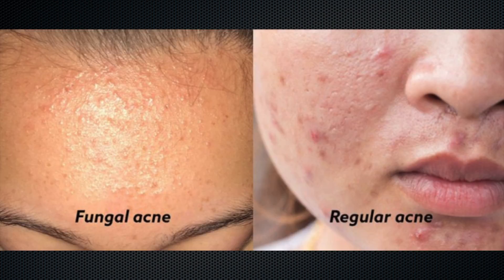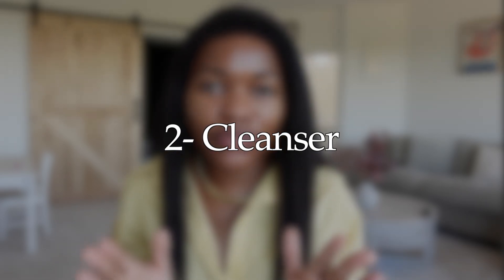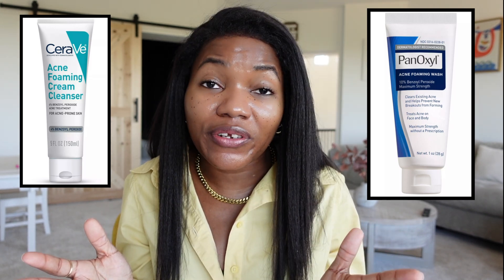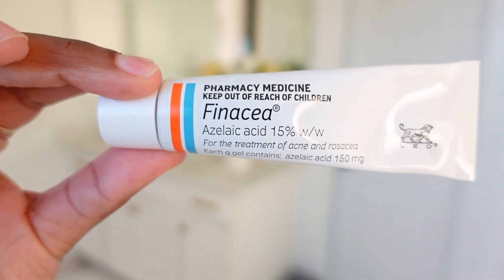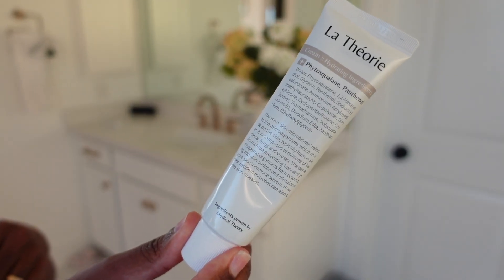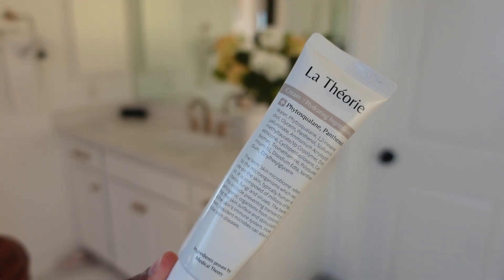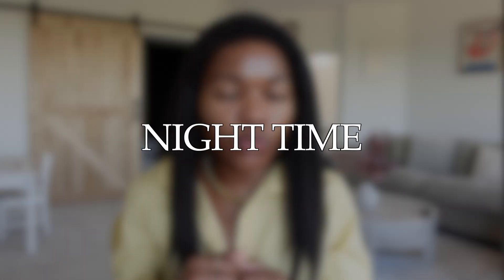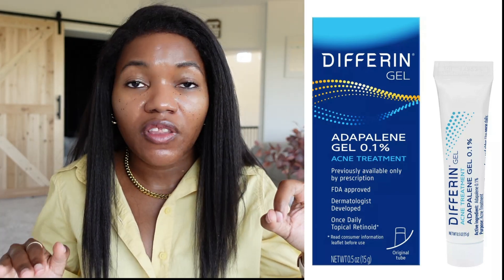✅Get Rid Of Fungal Acne 🤬(Malassezia) FASTER With Tretinoin Cream: Morning & Night Time Routine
How To Get Rid Of Fungal Acne faster WITH Tretinoin cream  : Detail Morning & Night Time Routine

* Tretinoin Gel or Adapelene gel
*benzyol peroxide wash
*benzyol peroxide cream
*Soon Jung cleanser
*Azelaic acid
*Sunscreen Solar defense spf 50 or Elta Md UV clear
*Acne treatment 10% Sulphur treatment

CHAPTER :
00:00 intro
01:23 The number one thing to do to get rid of fungal acne
02:11 Morning Routine Products To use
08:55 Night Time routine and products to use
16:06 The key to heal fungal acne

About me:
The goal of my channel is to share my knowledge about self care : skincare, body care, hygiene care, healthcare , our body wellbeing in general. With my background in chemistry, I will share with you how to properly take care of yourself and how to choose the right products. skincare anti-aging